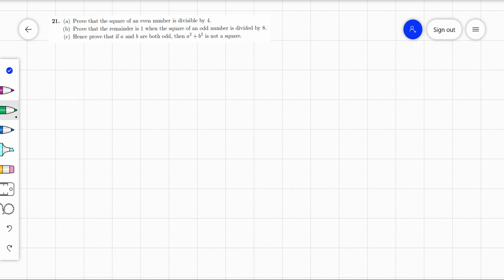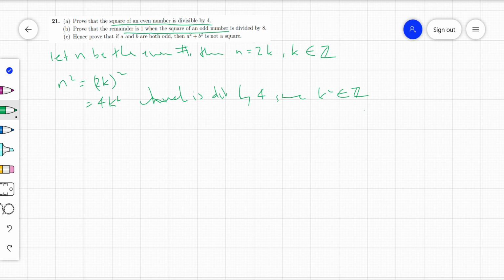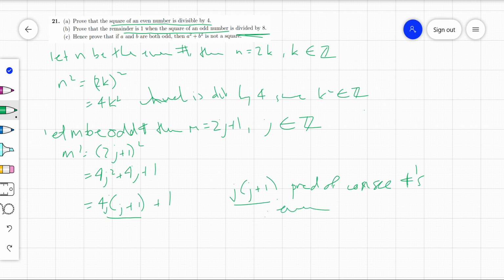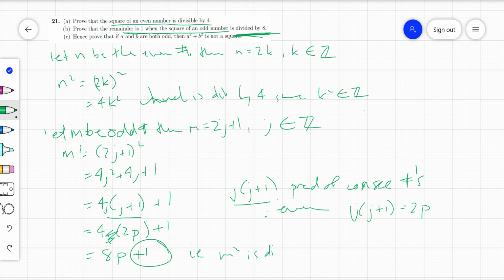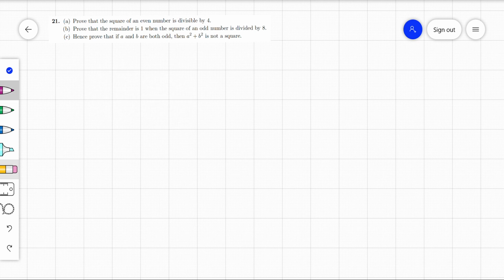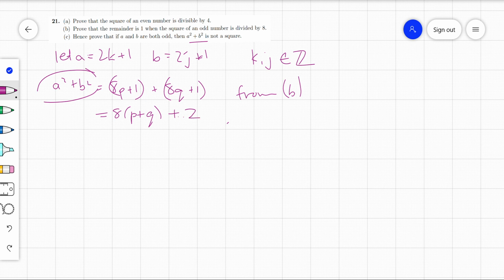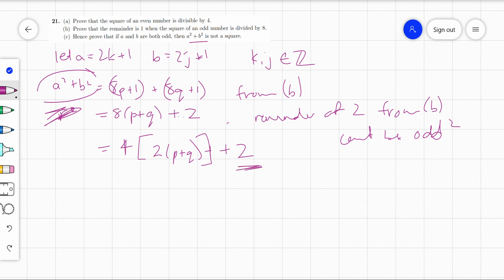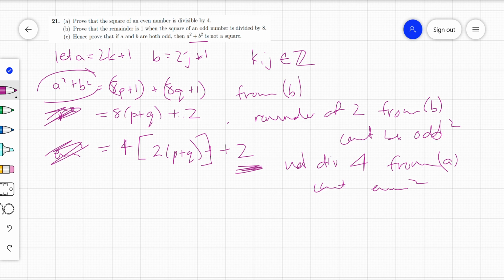Y12 Ext2 Ex2B Q21